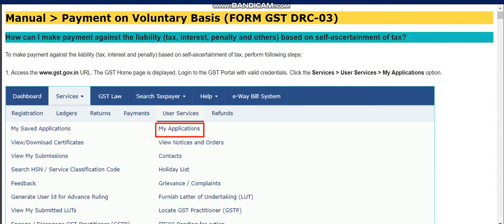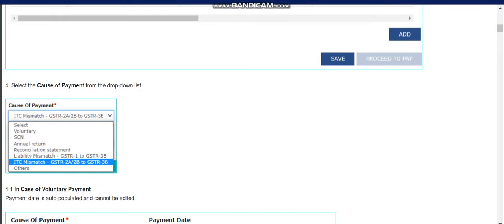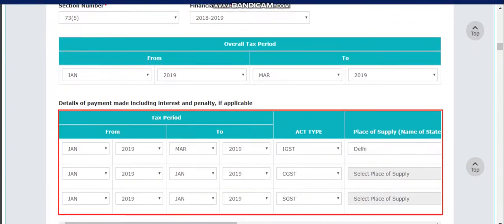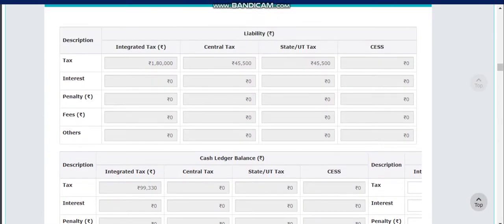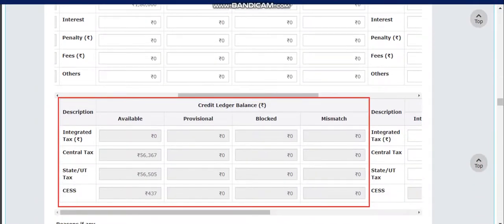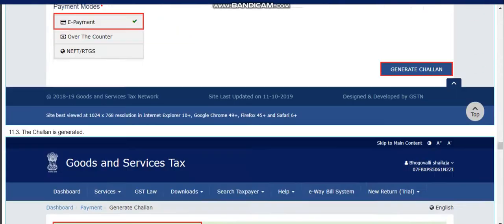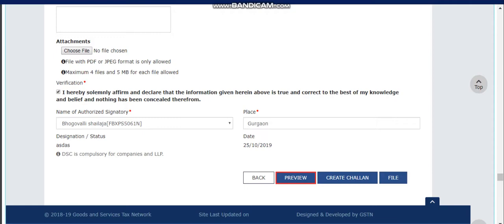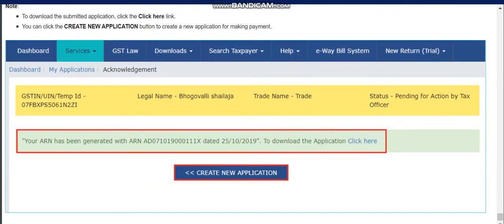DRC 03 | Voluntary payment in GST